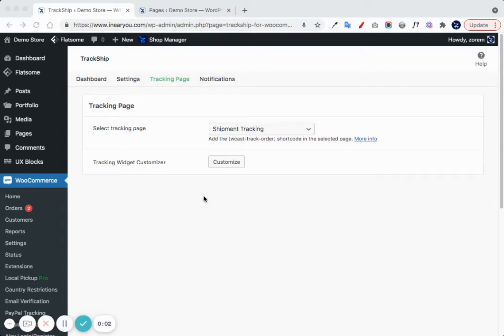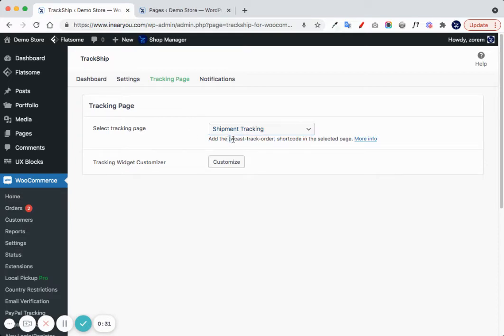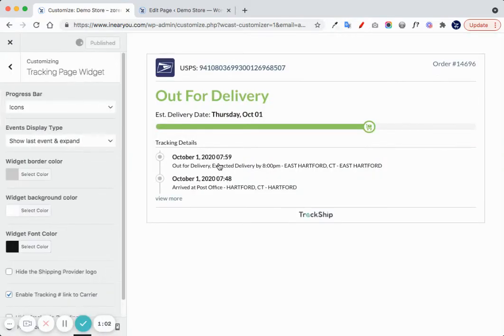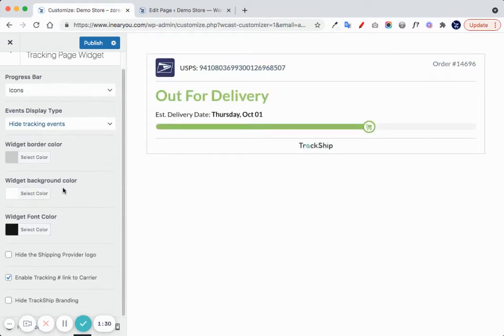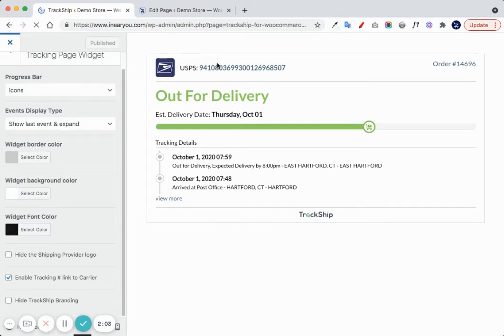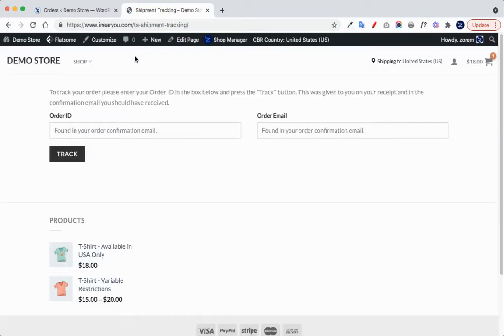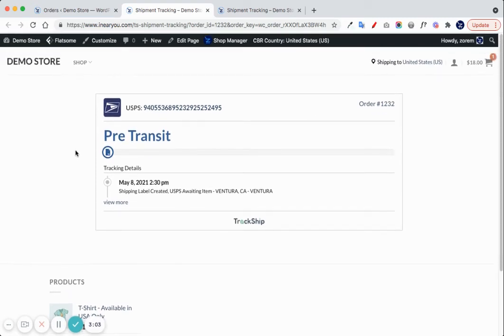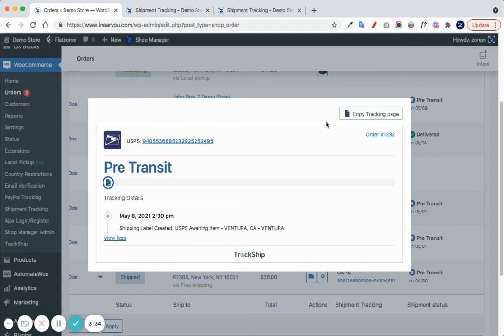TrackShip for WooCommerce - Set up the Tracking Page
How to setup the Tracking Page and customize the tracking page widget.